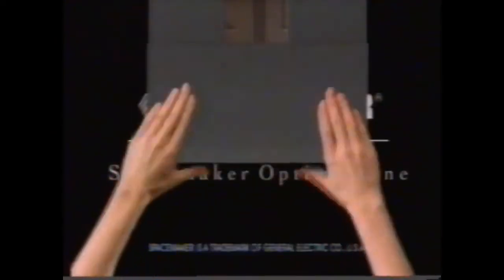1994 Black & Decker Spacemaker Optima Commercial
“What a neat idea”